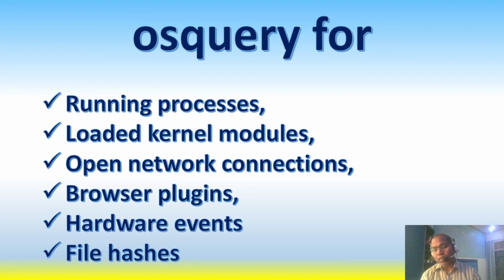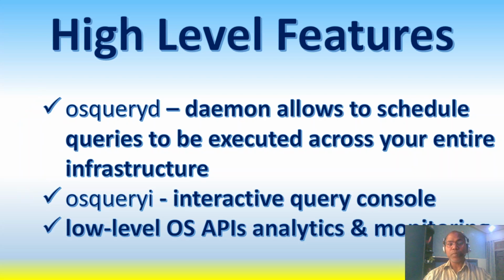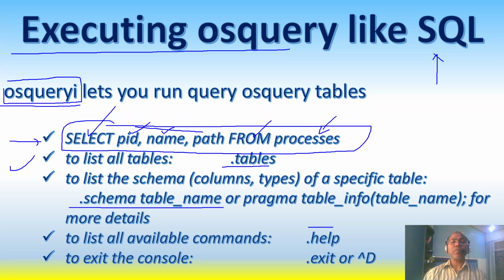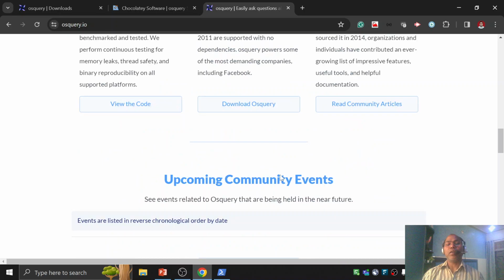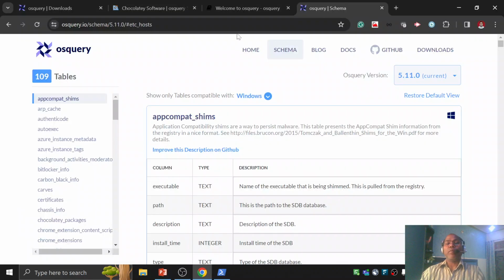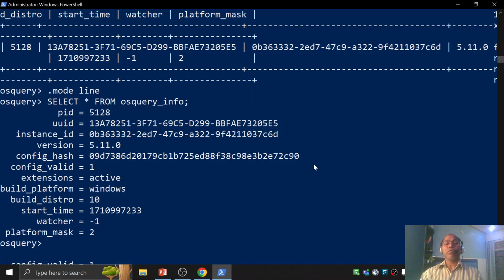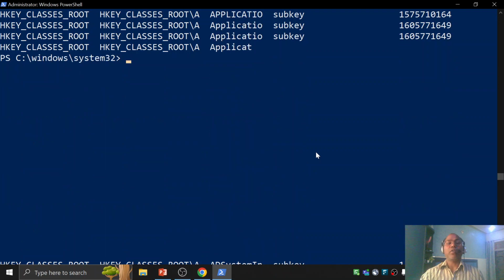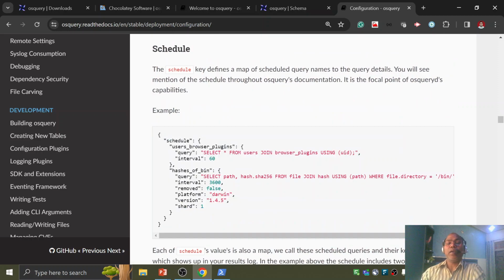osquery Operating System instrumentation framework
osquery for
                   Windows
                   OS X (macOS)
                   Linux

about osquery
                   It's fast and tested
                   It runs everywhere
                   It's open source
                   It’s cross-platform

osquery for
                   Running processes,
                   Loaded kernel modules,
                   Open network connections,
                   Browser plugins,
                   Hardware events
                   File hashes

High Level Features

                   osqueryd – daemon allows to schedule queries to be executed across your entire infrastructure
                   osqueryi - interactive query console
                   low-level OS APIs analytics & monitoring

osquery

                   osqueryd is the host monitoring daemon that allows you to schedule queries and record OS state changes
                   The daemon also uses OS eventing APIs to record monitored file and directory changes, hardware events, network events, and more.
Executing osquery like SQL

osqueryi lets you run query osquery tables

                   SELECT pid, name, path FROM processes
                   to list all tables:   .tables
                   to list the schema (columns, types) of a specific table:                                         .schema table_name or pragma table_info(table_name); for more details
                   to list all available commands:  .help
                   to exit the console:   .exit or ^D

                                      choco install osquery
                                      choco upgrade osquery
                                      choco uninstall osquery

References

Knowledge Sharing
Knowledge
Sharing
KnowledgeSharing
KnowledgeSharingG